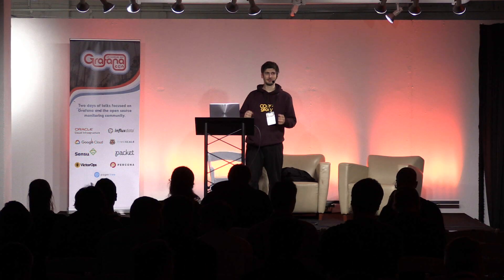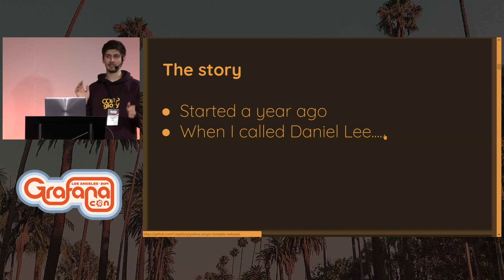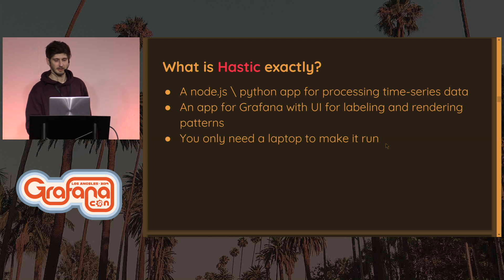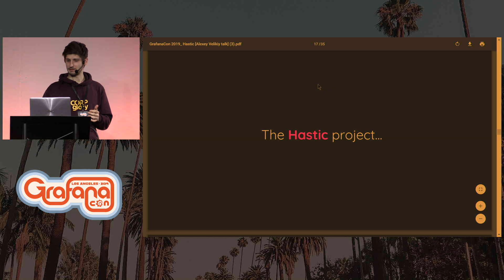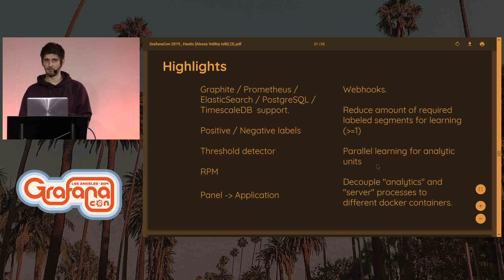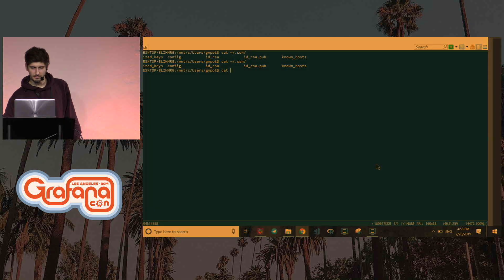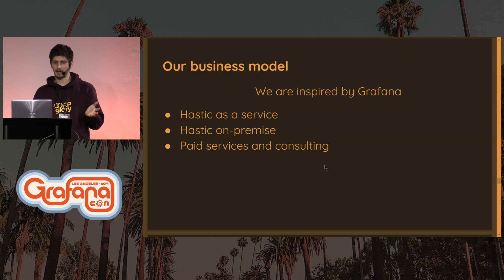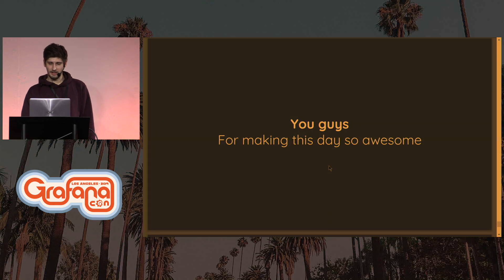Extending Grafana to a New Timeseries Analysis Platform with Hastic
Learn about Hastic - a hackable tool for making pattern detection and predictions for your time series data, and explore Grafana plugins to create visualizations and custom analytics from new data sources.